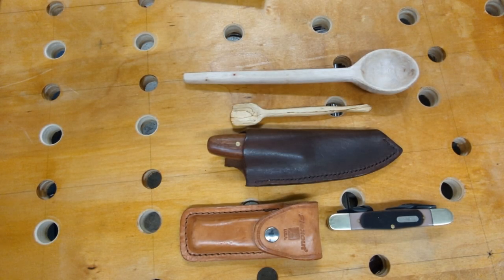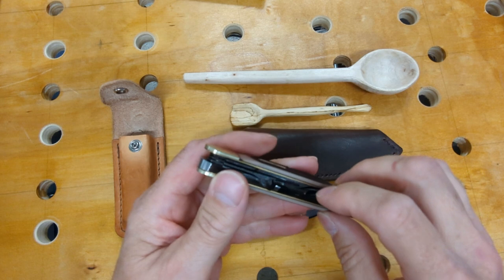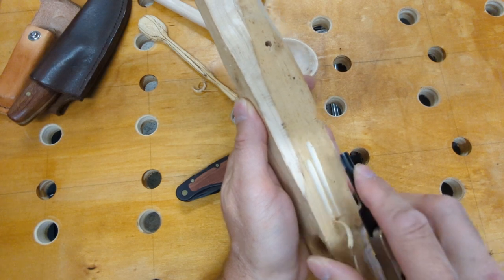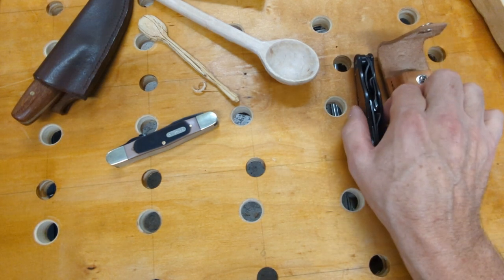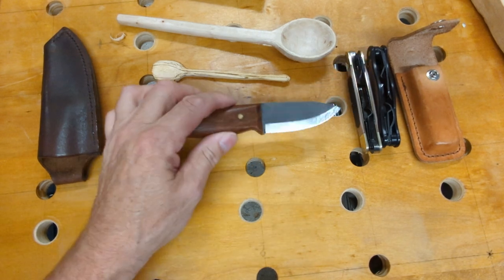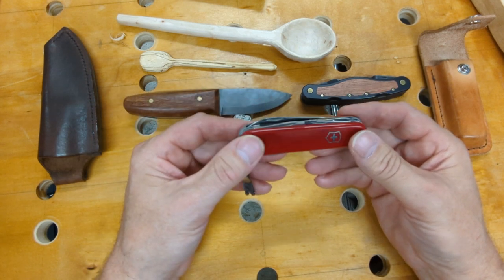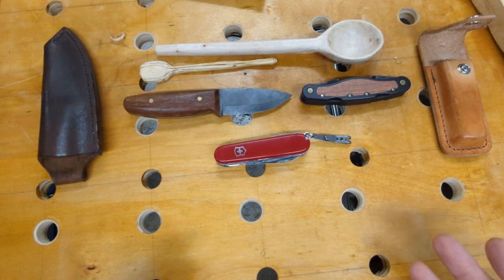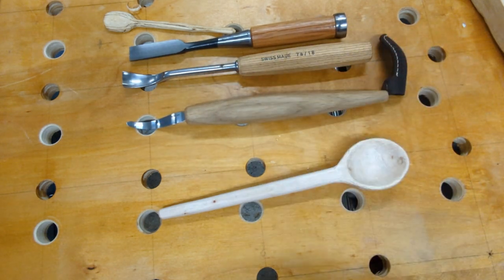Three For Thursday Another Portable Carving System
This is a continuation of my last Two For Tuesday carving knives video. More options are presented as well as impressions of the Old Timer Carving Jack. Options for more robust tools when carving at home are also presented.